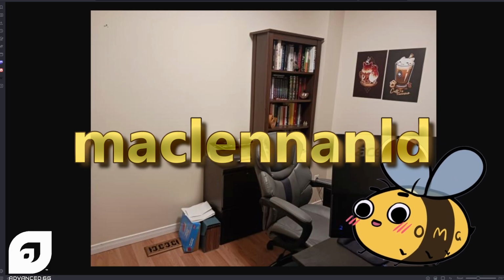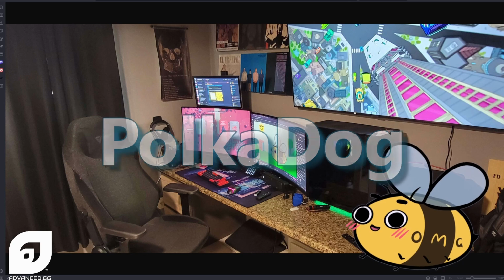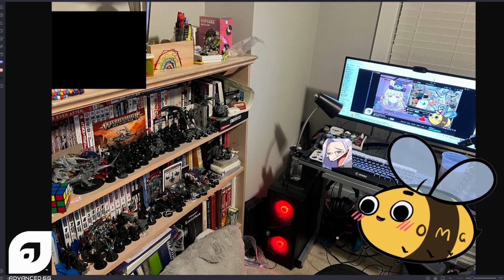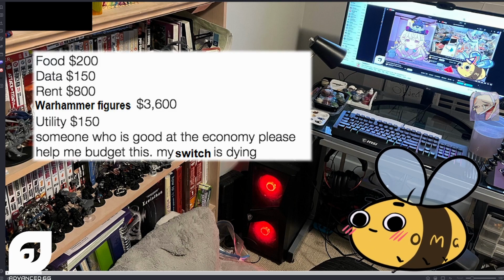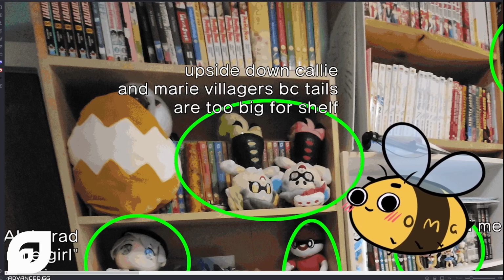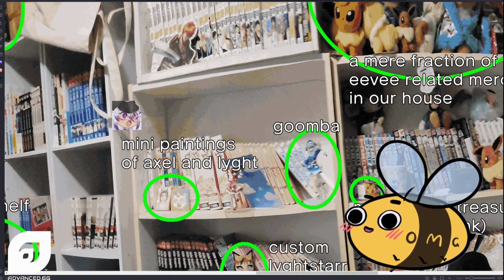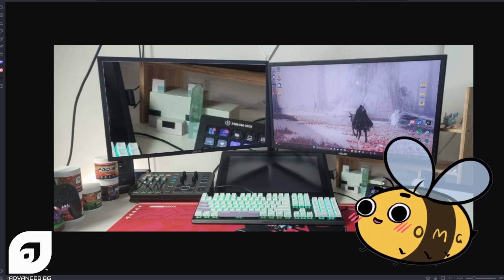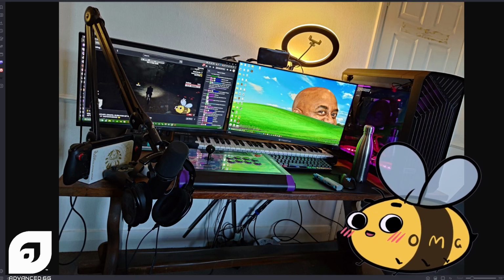A Vtuber is in Your Walls? And Reviewing Them?!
This is part 1 of 5 from my recent community room review. Enjoy!

BGM in order of appearance:
Persona 5 - Phantom
Undertale - Bonetrousle
Cult of the Lamb - Start a Cult
Splatoon 3 - What's Your Style
Warhammer 40,000: Darktide - The Emperor of Mankind
Legend of Zelda: Ocarina of Time - Shop
Animal Crossing New Leaf - Able Sisters
Genshin Impact - Bustling Afternoon in Mondstadt
Doom Eternal - The Only Thing They Fear Is You
Minecraft - Minecraft
Transistor - Stainted Glass
VA-11 HA-LLA - You've Got Me